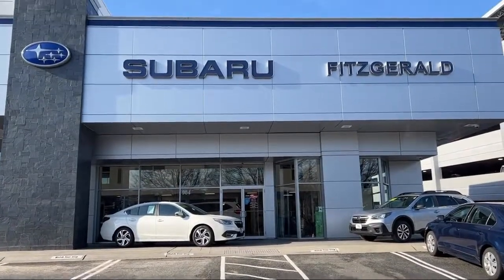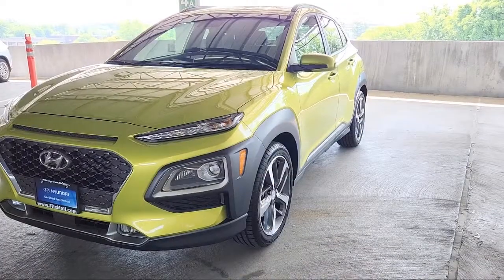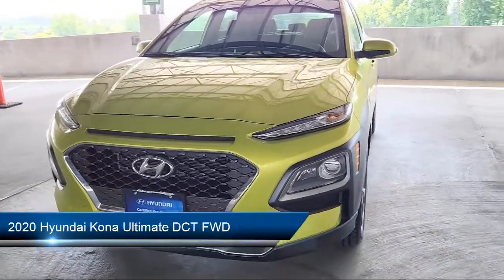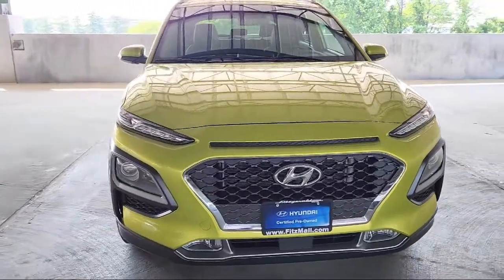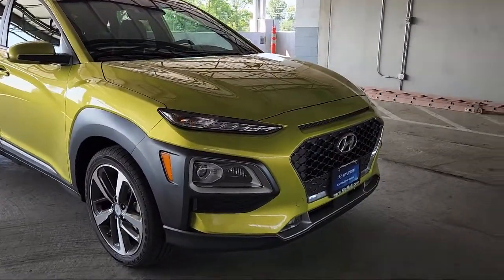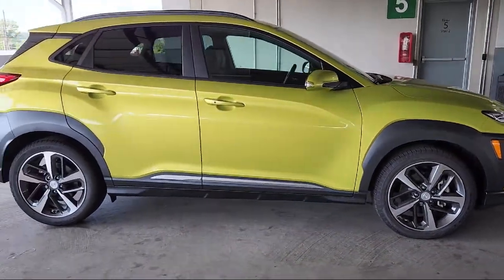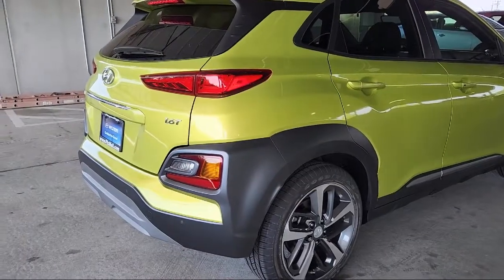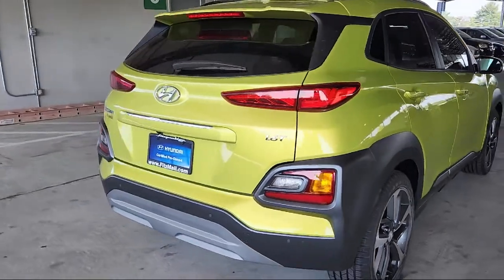2020 Hyundai Kona Ultimate DCT FWD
2020 Hyundai Kona Ultimate DCT FWD - Stock Number: HL27523 - VIN: KM8K53A54LU527523.